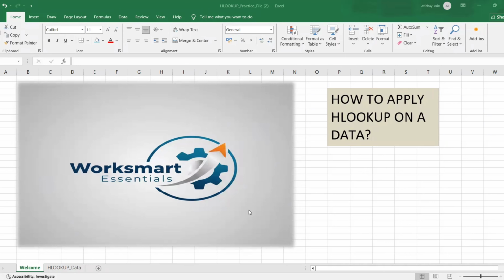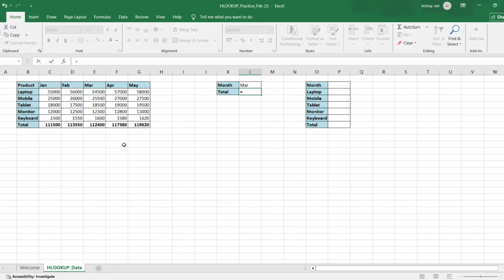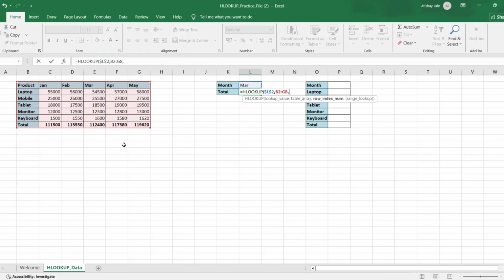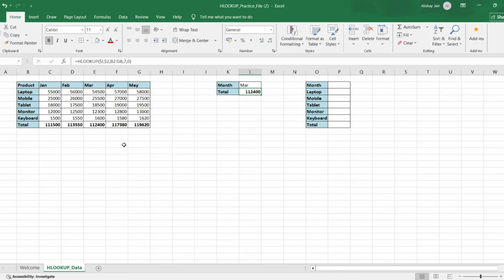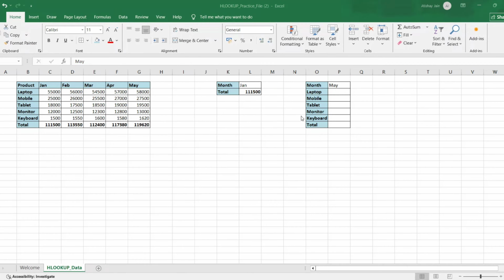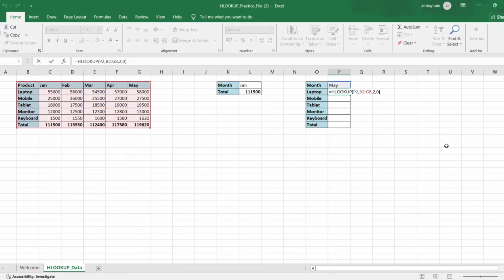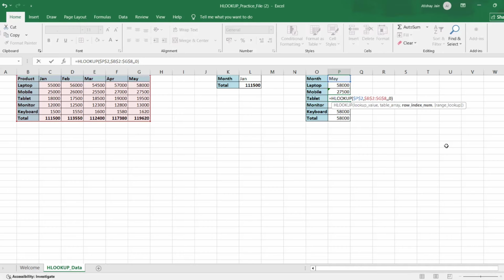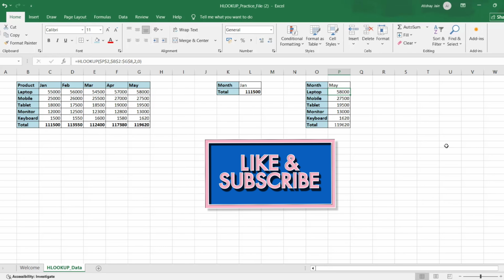HLOOKUP in Excel Explained in 5 Minutes | Step-by-Step Tutorial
Struggling to find data horizontally in Excel?
In this video, you will learn how to apply the HLOOKUP function in Excel using a practical, real-life dataset explained step by step.

This tutorial covers:
• What is HLOOKUP in Excel
• HLOOKUP formula syntax explained clearly
• How to apply HLOOKUP on real data
• Common mistakes to avoid
• When to use HLOOKUP vs VLOOKUP

Perfect for beginners, students, and working professionals who want to strengthen their Excel skills.